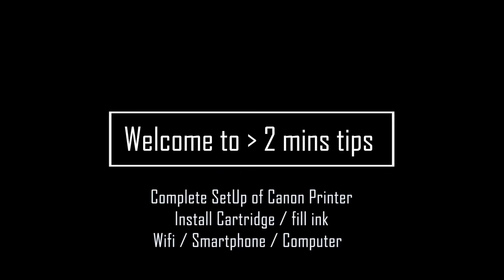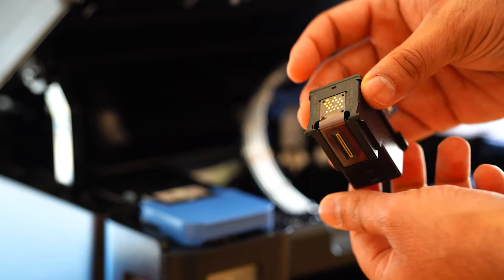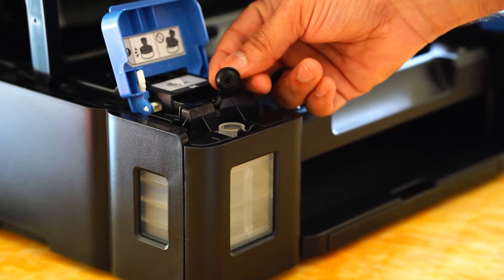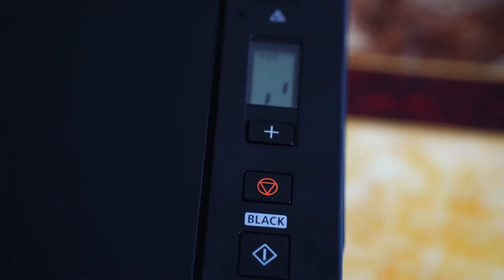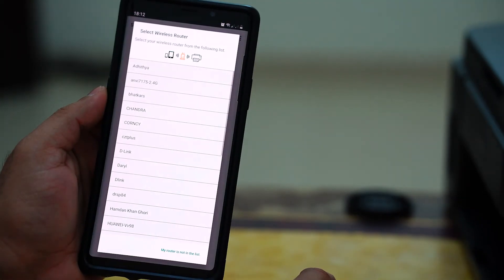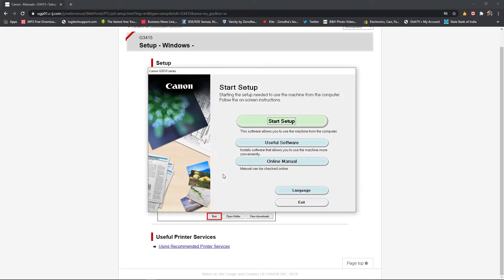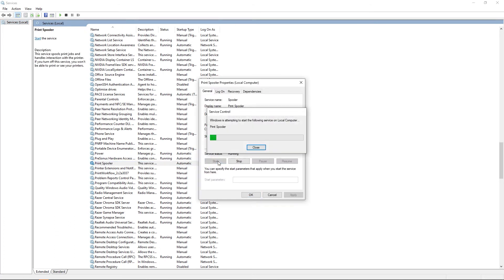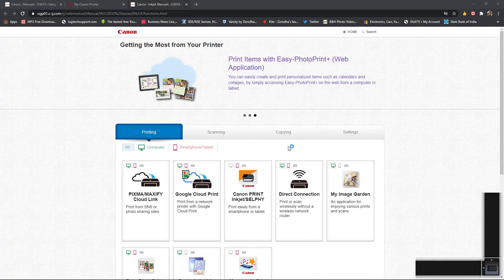CANONPIXMAG3415 G3415Wi-FiSetup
This video shows How to setup Canon wireless printer, a complete setup, Wifi Setup, Smartphone setup, and setting up on a Computer
for set up driver files - ij.start.canon